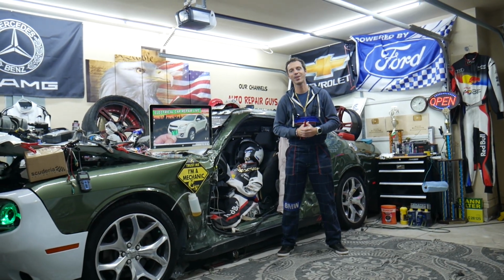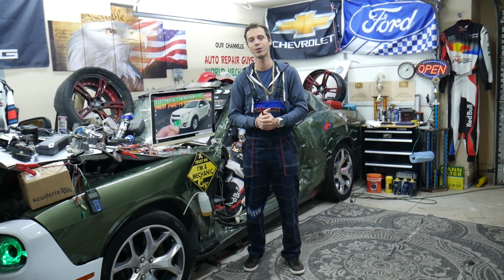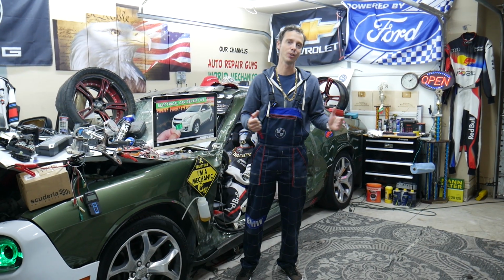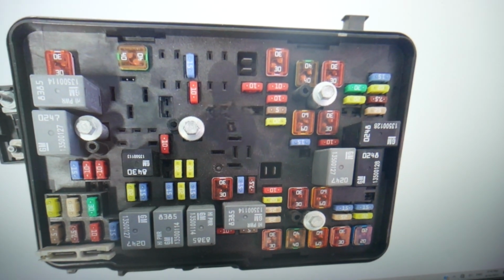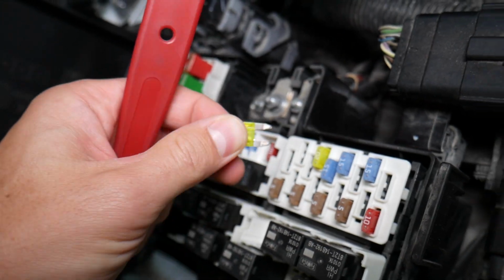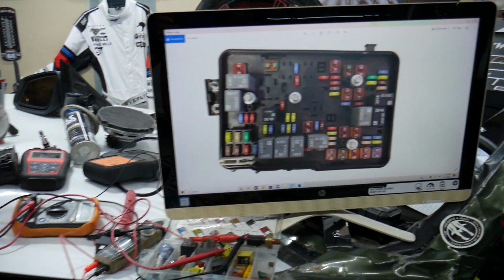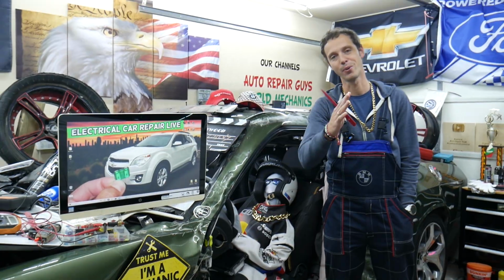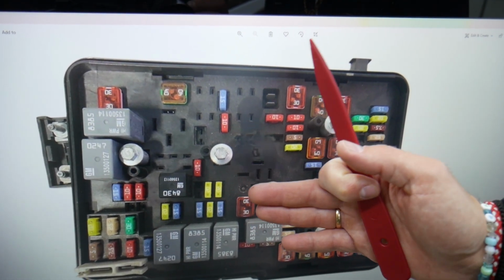CHEVROLET EQUINOX Ignition Switch Run Crank Fuse Relay Location Replacement 2010 2011 2012 2013 2014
CHEVROLET EQUINOX Ignition Switch Run Crank Fuse Relay Location Replacement 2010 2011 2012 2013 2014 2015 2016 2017

If you have Chevrolet Equinox / Chevy Equinox and you want to see where the Run Crank fuse relay, Ignition Switch fuse relay is located on Chevrolet Equinox / Chevy Equinox because the Ignition Switch is not working in this video we will explain that. If the Ignition Switch does not work check this Fuse Relay Relay first. We demonstrated where the Run Crank fuse relay, Ignition Switch fuse relay is located on 2015 Chevrolet Equinox but the video may be helpful on:
2010 Chevrolet Equinox / Chevy Equinox Ignition Switch fuse relay, Run Crank fuse relay location replacement
2011 Chevrolet Equinox / Chevy Equinox Ignition Switch fuse relay, Run Crank fuse relay location replacement
2012 Chevrolet Equinox / Chevy Equinox Ignition Switch fuse relay, Run Crank fuse relay location replacement
2013 Chevrolet Equinox / Chevy Equinox Ignition Switch fuse relay, Run Crank fuse relay location replacement
2014 Chevrolet Equinox / Chevy Equinox Ignition Switch fuse relay, Run Crank fuse relay location replacement
2015 Chevrolet Equinox / Chevy Equinox Ignition Switch fuse relay, Run Crank fuse relay location replacement
2016 Chevrolet Equinox / Chevy Equinox Ignition Switch fuse relay, Run Crank fuse relay location replacement
2017 Chevrolet Equinox / Chevy Equinox Ignition Switch fuse relay, Run Crank fuse relay location replacement

► Chevrolet Equinox Parts
► Mini Fuse Relay Relay
► Assorted Fuse Relay Relays
► Micro3 Fuse Relay Relay
► Mcase Fuse Relay Relay
► J Case relay Low and Tall
► Low Profile Fuse Relay Relay